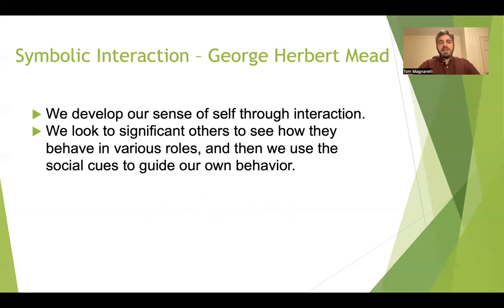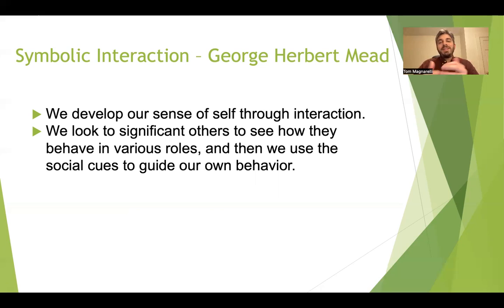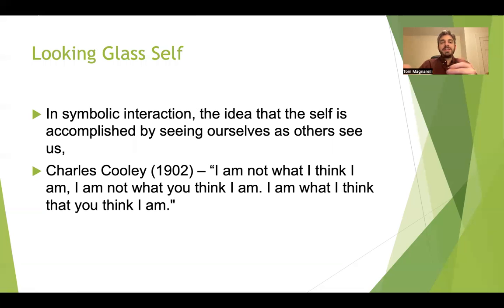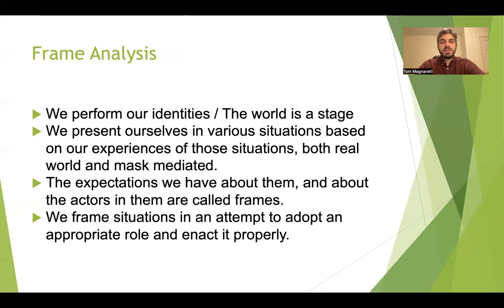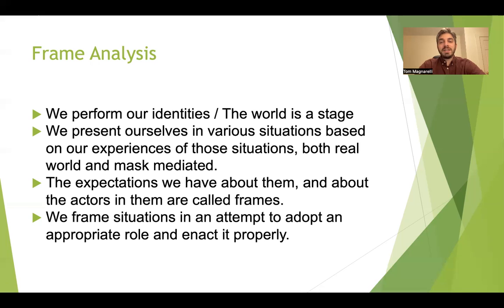Chapter 1 Part 2